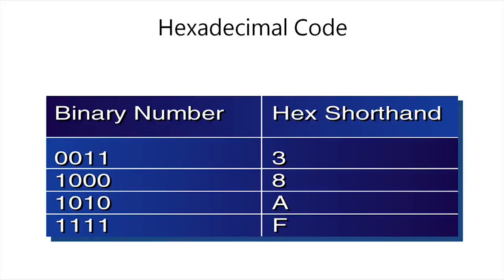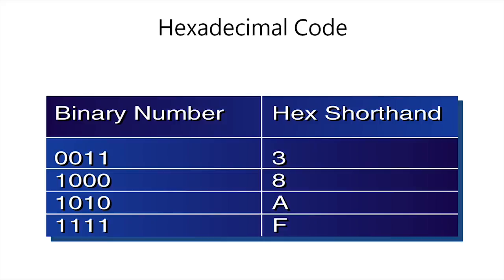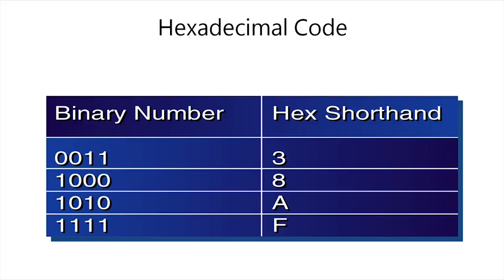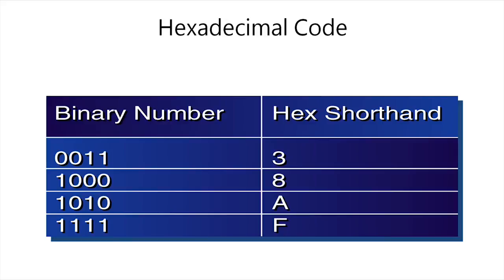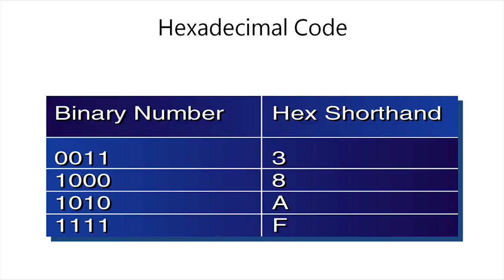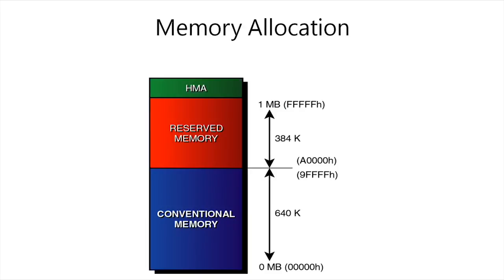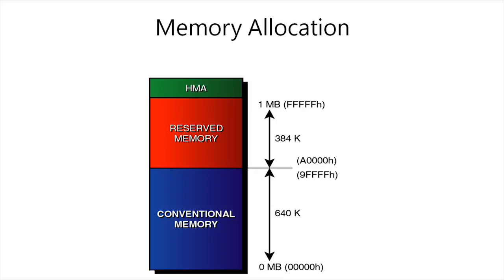015 ROM and RAM Part 2